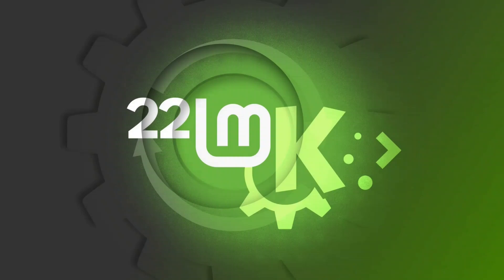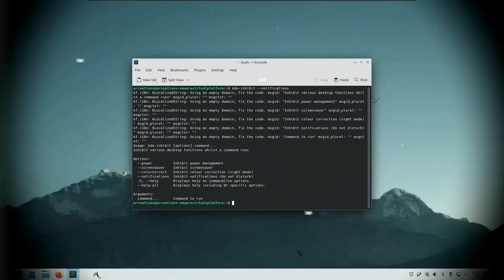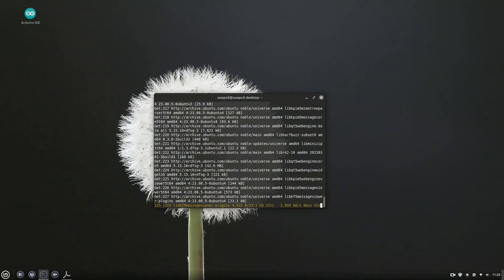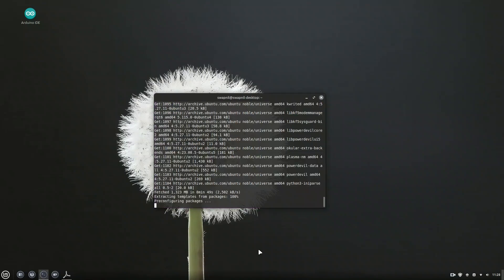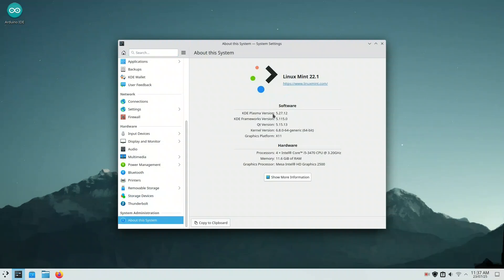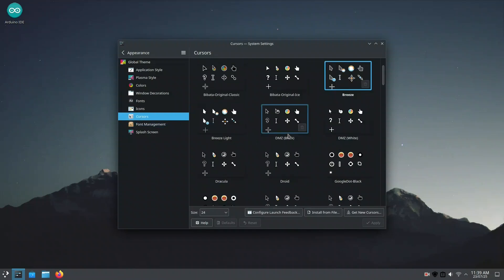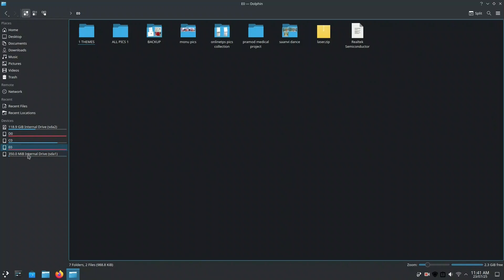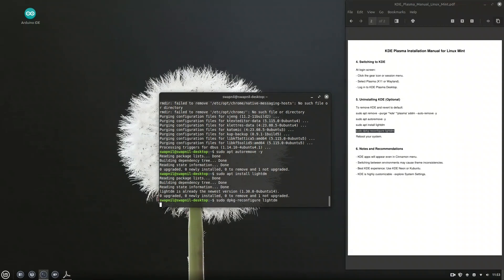KDE Plasma on Linux Mint in MINUTES, The SECRET is Out!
🎯 Want to switch from Cinnamon to KDE on Linux Mint?
This step-by-step guide walks you through the full KDE Plasma desktop installation on Linux Mint (Cinnamon/MATE/Xfce). Whether you're just experimenting or planning a full switch, we cover everything — from setup to removal!

🧭 Timeline Chapters:

00:04 ▶️ Intro & What We'll Do
00:54 🧰 Prerequisites
01:40      Timeshift Backup
02:15 🖥️ System Update Before Installation
02:41 📦 KDE Package Options Explained & Install KDE Plasma Desktop
04:40 ⚙️ Set SDDM Display Manager
05:17 🔁 Reboot Into KDE
05:55 🌈 First Look at KDE Desktop
06:02 🗂️ Start Menu & Installed Apps Overview
06:12 ⚡ Quick Settings Panel & System Settings Tour
06:23 🔍 About System — Version Info
06:38 📊 System Monitor & Device Info
07:08 🎨 Appearance — Breeze Themes & Global Themes & Styles
08:09 ⚠️ Discover Glitch Issue
08:36 ✅ Core Apps Work Fine (Firefox, Geany, LibreOffice)
09:04 🗂️ Nemo vs Dolphin File Manager
09:54 🚀 Uninstall KDE Plasma (optional)
10:36 🔄 Restore LightDM & Cleanup
10:50 ✅ Final Thoughts & Wrap-up
💻 Installation Commands Used:

📦 Install KDE Plasma (choose one):
Minimal: sudo apt install kde-plasma-desktop -y
Standard: sudo apt install kde-standard -y
Full: sudo apt install kde-full -y

⚙️ Set Display Manager:
sudo apt install sddm -y
sudo dpkg-reconfigure sddm

🔄 Reboot:
sudo reboot

🧹 Uninstall KDE & Restore Mint:
sudo apt remove --purge '^kde' '^plasma' sddm --auto-remove -y
sudo apt install lightdm
sudo dpkg-reconfigure lightdm
sudo reboot

🧯 Cleanup (Optional):
sudo apt autoremove -y
🛡️ Backup Reminder:

💡 Always create a system snapshot using Timeshift before modifying desktop environments. It ensures you can revert back in case of any issues.

💡 Not officially supported by Linux Mint, so expect minor bugs.